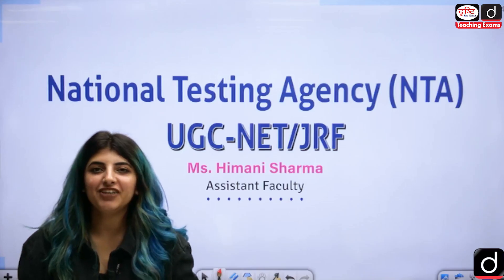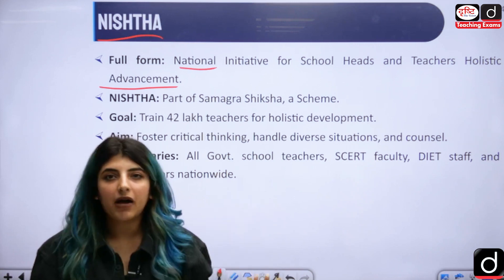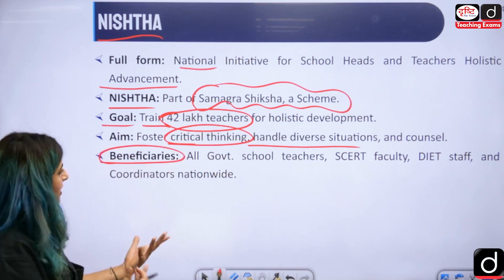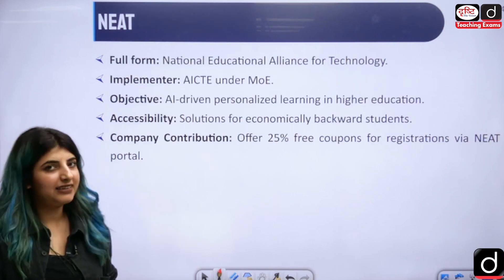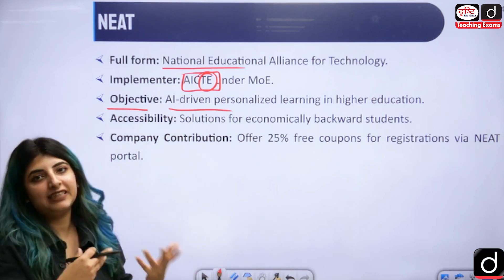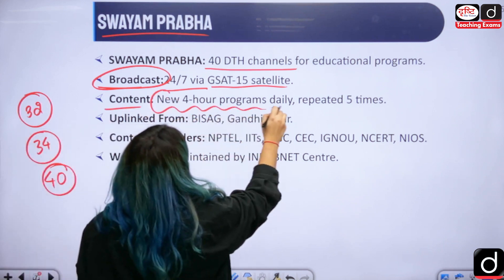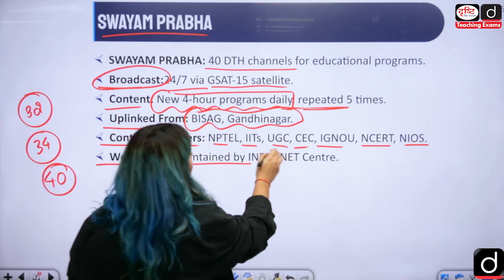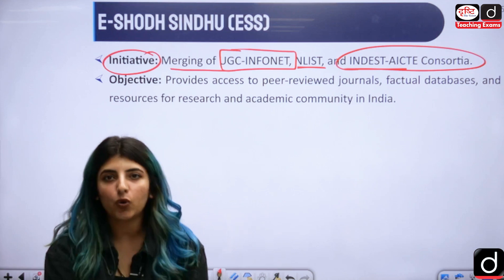Government Schemes for Higher Education Part-1| Drishti Teaching Exams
Dear Viewers,
In this video, Ms. Himani Sharma meticulously explores the intricacies of Government Schemes for Higher Education in Part-1.  NTA UGC-NET aspirants can gain a profound understanding of the initiatives shaping the educational landscape. From scholarships to innovative policies, each scheme is dissected to provide a comprehensive guide for students, educators, and policy enthusiasts. Tune in for a detailed analysis of the driving forces behind academic excellence! Watch this video to know more!

CTET पेपर-2 : सामाजिक अध्ययन (कक्षा 6 से 8) कोर्स क्रय करने हेतु क्लिक कीजिये–

उत्तर प्रदेश B.Ed संयुक्त प्रवेश परीक्षा (अनिवार्य खंड) कोर्स क्रय करने हेतु क्लिक कीजिये–
उत्तर प्रदेश B.Ed संयुक्त प्रवेश परीक्षा (कला वर्ग) कोर्स क्रय करने हेतु क्लिक कीजिये–

उत्तर प्रदेश B.Ed संयुक्त प्रवेश परीक्षा (अनिवार्य खंड + कला वर्ग) कोर्स क्रय करने हेतु क्लिक कीजिये–

उत्तर प्रदेश TGT सामाजिक विज्ञान (इतिहास) कोर्स क्रय करने हेतु क्लिक कीजिये–

उत्तर प्रदेश TGT सामाजिक विज्ञान (भूगोल) कोर्स क्रय करने हेतु क्लिक कीजिये–

उत्तर प्रदेश TGT सामाजिक विज्ञान (नागरिकशास्त्र) कोर्स क्रय करने हेतु क्लिक कीजिये–

उत्तर प्रदेश TGT सामाजिक विज्ञान (अर्थशास्त्र) कोर्स क्रय करने हेतु क्लिक कीजिये–

टीचिंग एग्ज़ाम्स से संबंधित पुस्तकें क्रय करने हेतु क्लिक कीजिये–